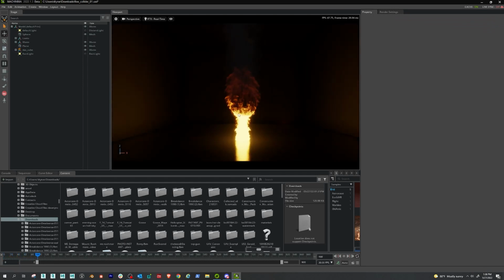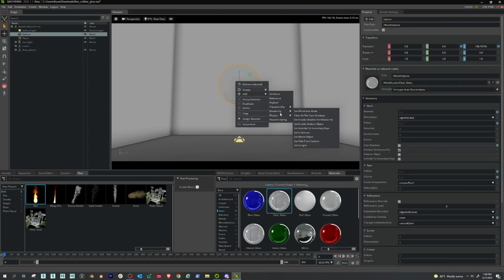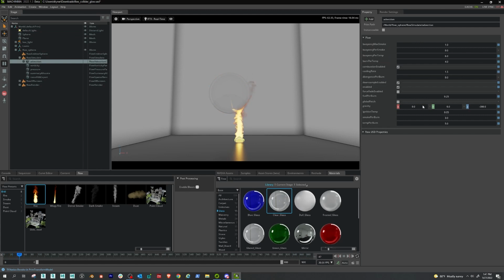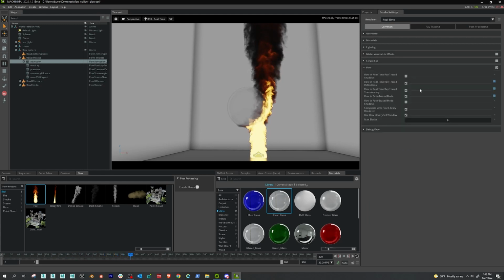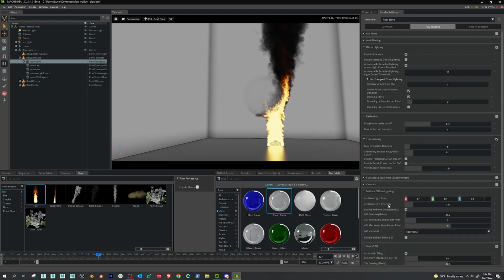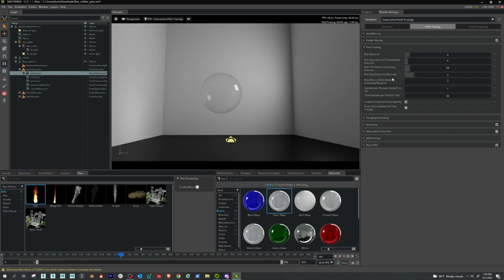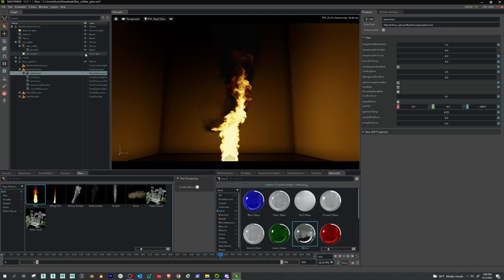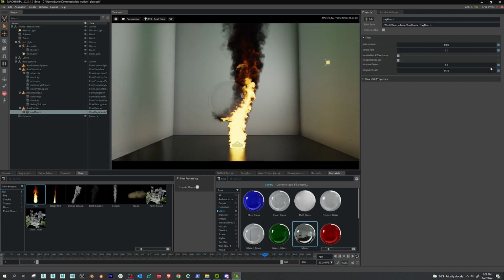NVIDIA Omniverse: Creating Flow Collisions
A quick tutorial for one of our discord members asking about how to make an Omniverse Flow simulation collide with stage geometry.